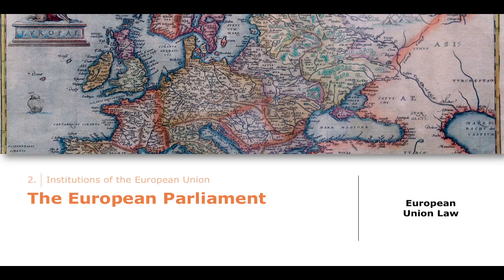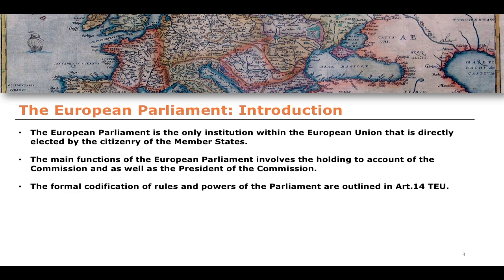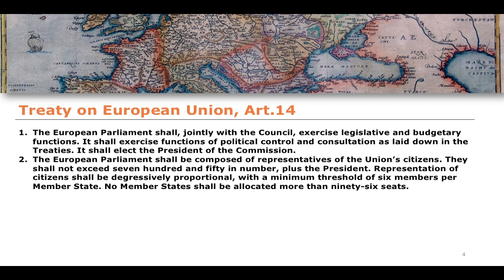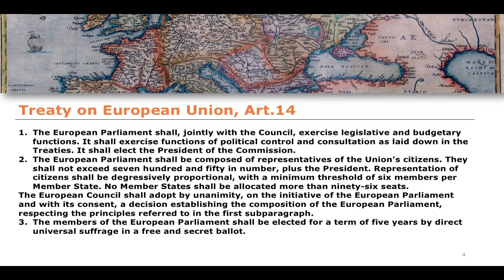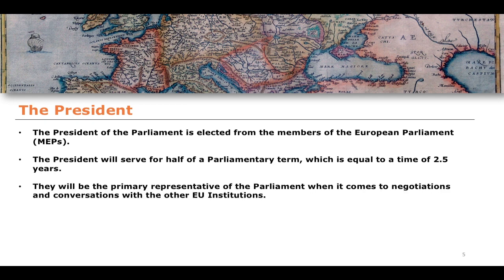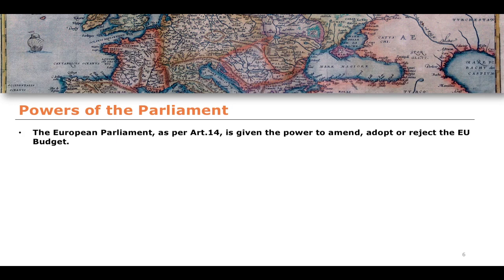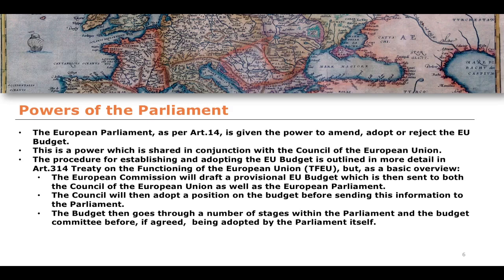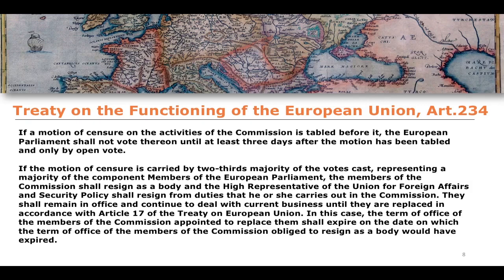The European Parliament | EU Law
Citations:

M.J. Harwood, EU Law Concentrate (6th edn, Oxford University Press, 2018).
P. Craig & G. De Burca, EU Law: Text, Cases and Materials (7th edn, Oxford University Press, 2020).
J. Guth, K. Langley, EU Law – The Fundamentals (1st edn, Sweet & Maxwell, 2021).

Further Reading

R. Schutze & T. Tridimas, Oxford Principles of European Union Law: Volume 1: The European Union Legal Order (Oxford University Press, 2018).
J. Ziller, Advanced Introduction to European Union Law (2nd edn, Elgar Advanced Introductions Series, Elgar Publishing, 2023).
K. Lenaerts et al, EU Constitutional Law (Oxford European Union Law Library, Oxford University Press, 2022).